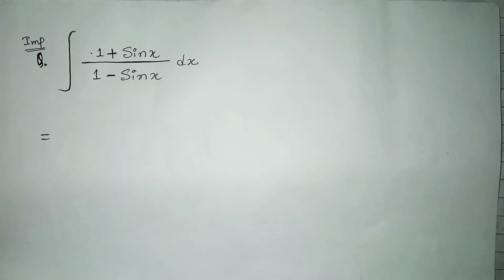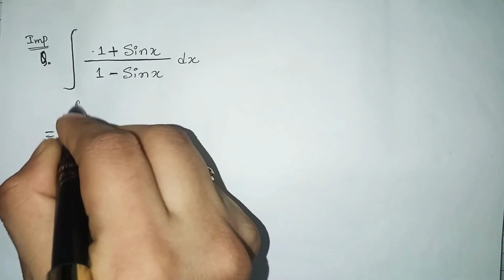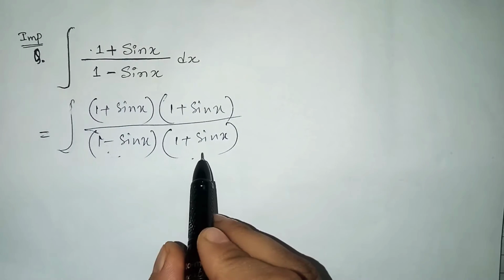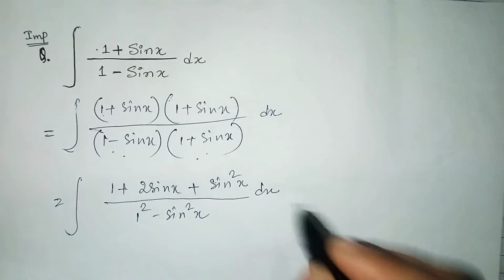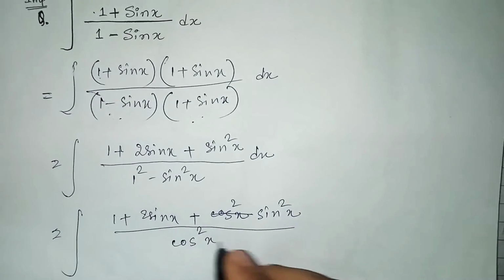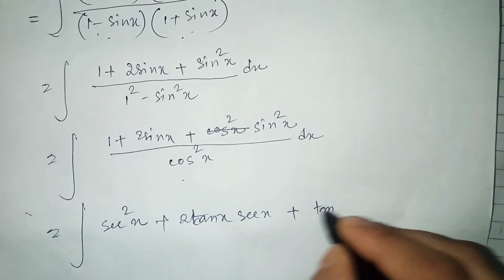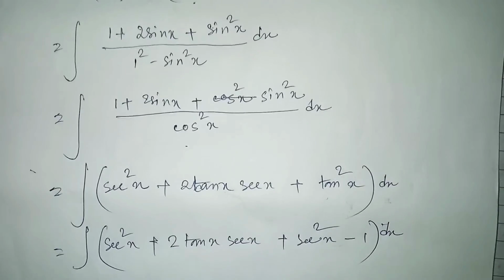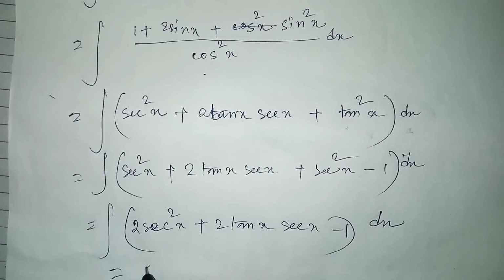Integration of (1+Sinx)/(1-Sinx) dx | Important |Easy